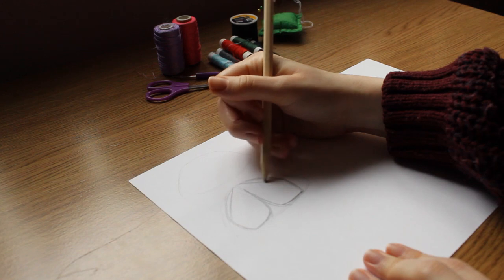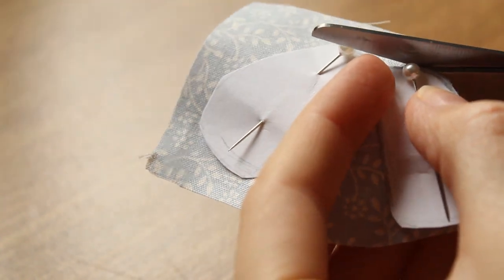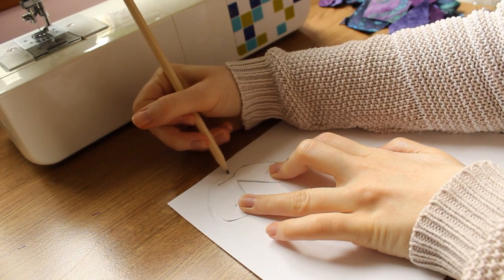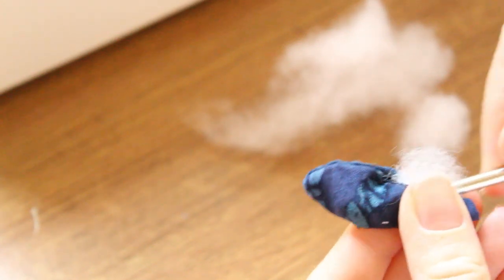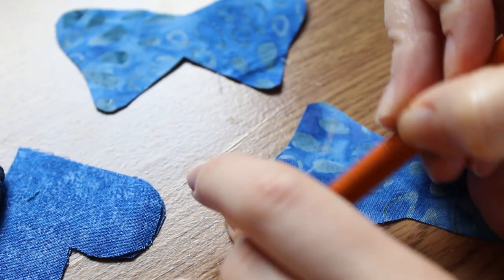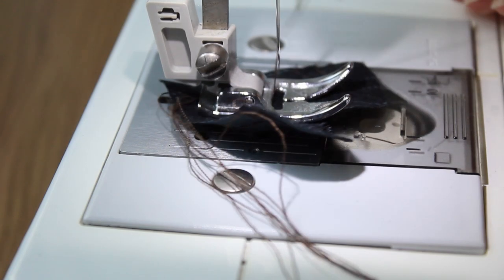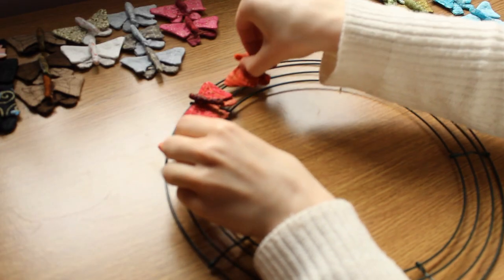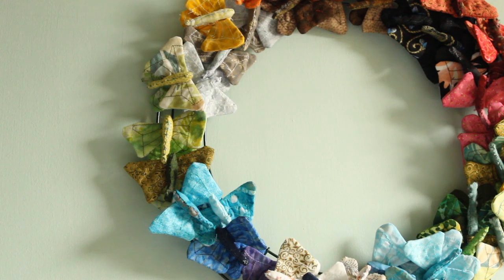How To Make A Wreath Of Butterflies From Scrap Fabric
This week I'm turning a small mountain of leftover fabric into a wreath of butterflies. This is a relatively easy scrap busting project, ideal if you have a big bag of fabric ends you have no idea what you're going to do with. The only downside is it is a little time consuming.

While I end up machine sewing the butterflies in the end, you could definitely make this a hand sewing project if you prefer.

If anyone is curious I ended up sewing 42 butterflies to fit a 12 inch frame.

Want to make it yourself? You'll need:
▪ Scrap fabric
▪ Thread
▪ Scissors
▪ A sewing machine (though you could hand sew this)
▪ Ribbon
▪ A wire wreath frame
▪ (Optional) Toy stuffing (you could replace this with leftover fabric or thread cuttings)
▪ Jump rings and flat nose pliers (or you could sew or glue them in place)

Timestamps:
0:00 Prototyping
3:18 Fourth time is the charm?
4:00 Making the butterflies
5:35 Putting together the wreath
6:17 Final Result